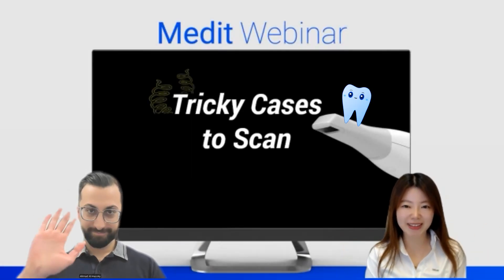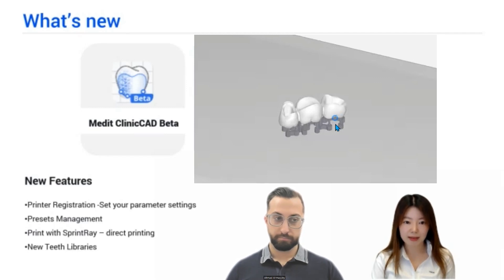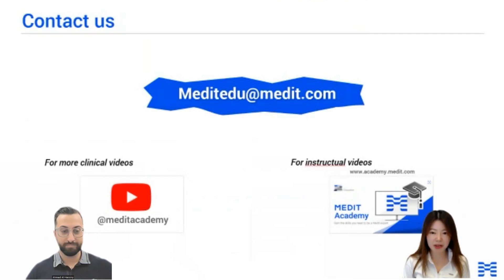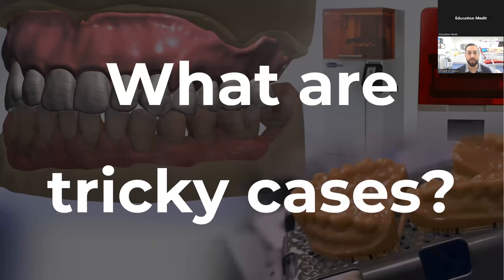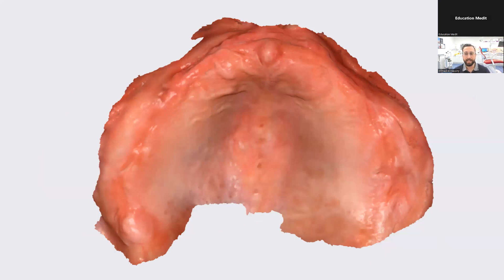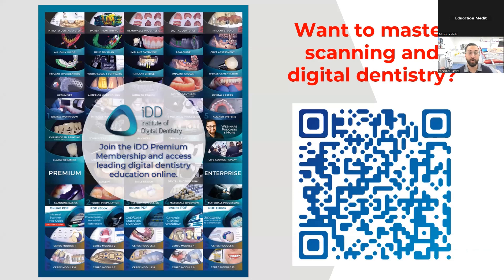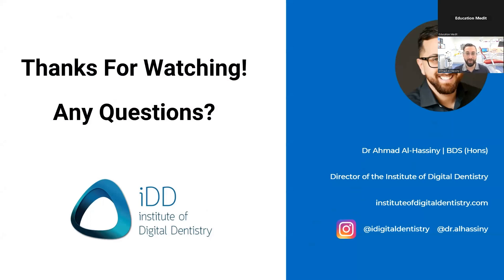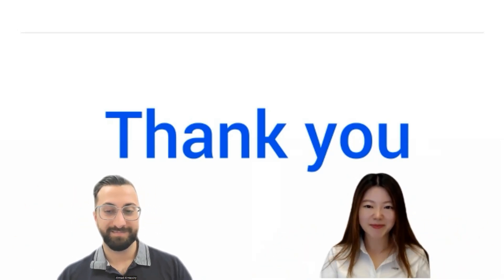[Full ver.] Tricky Cases to Scan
Do you sometimes face difficult cases to scan? 🧐
In this webinar, you will learn tips and tricks to be a master of digital scan by overcoming difficult cases with Dr.Ahmad’s know-how.